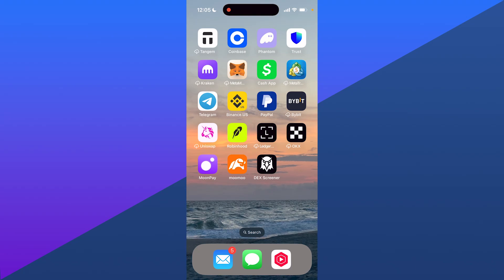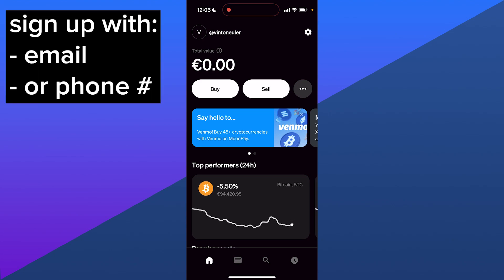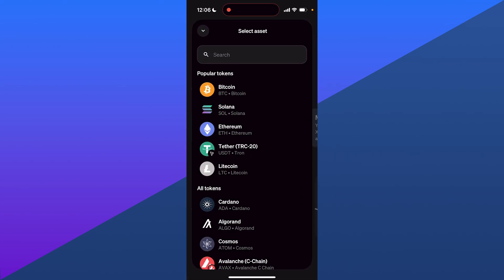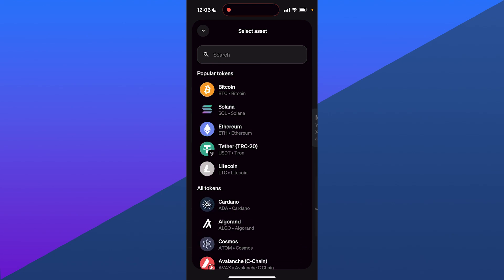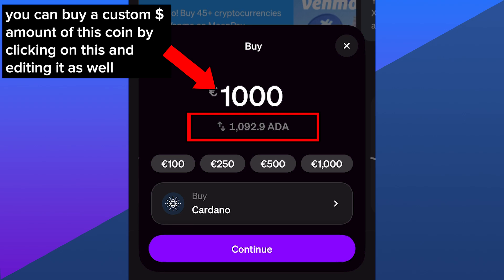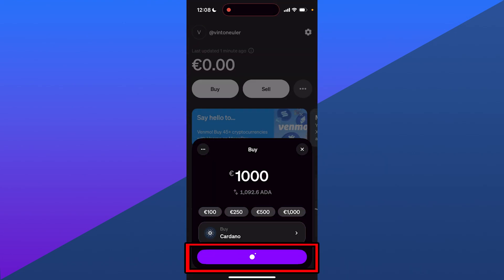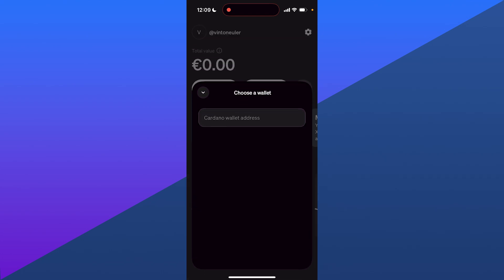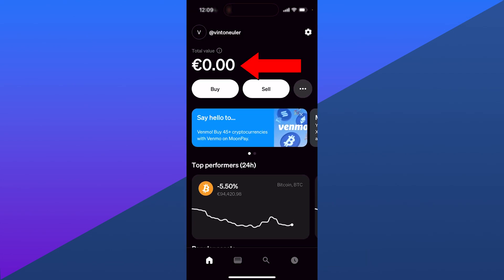How To Buy USDT On Moonpay App - Full Guide